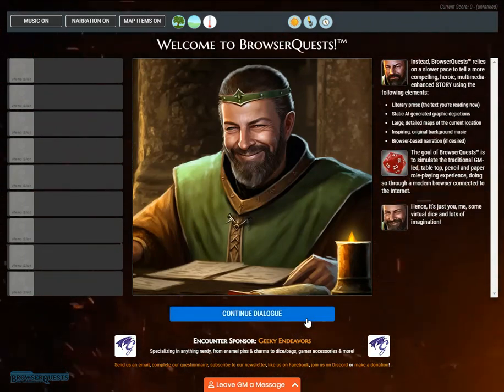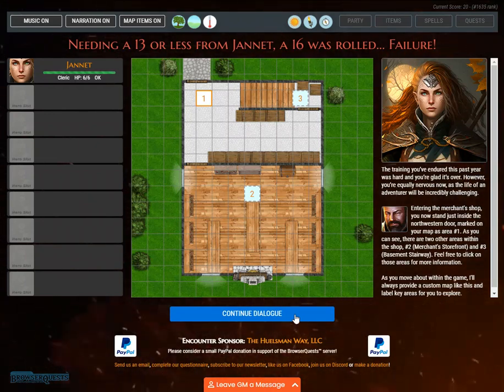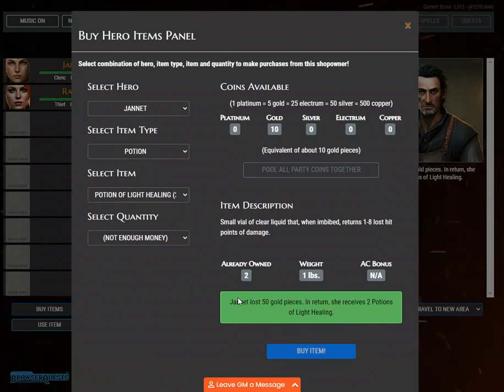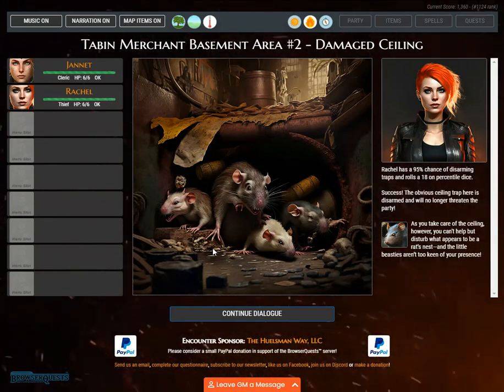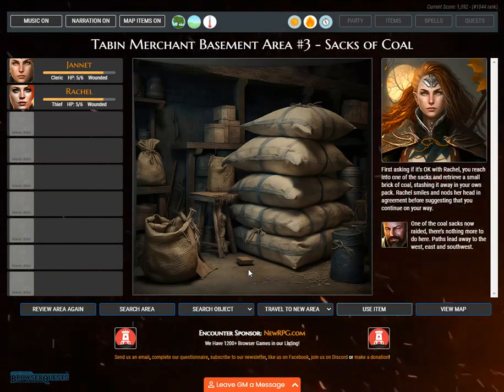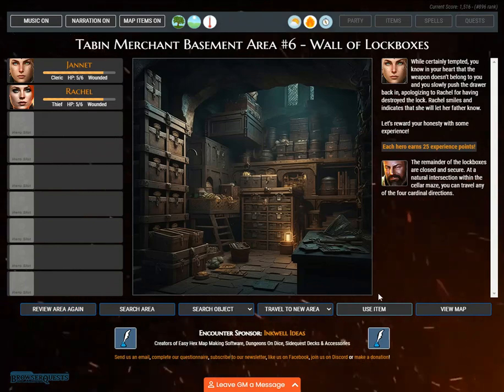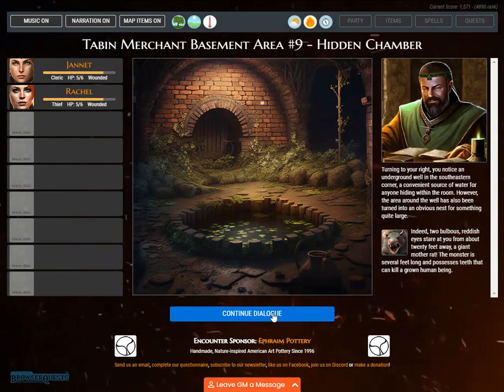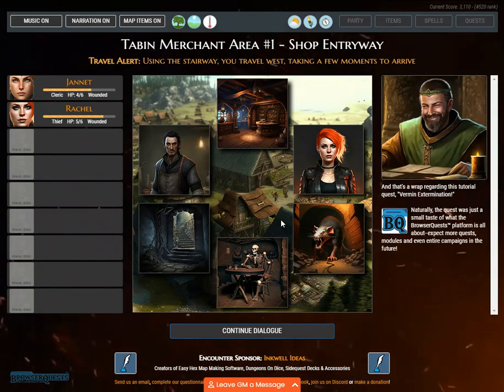BrowserQuests - Initial Tutorial Quest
An introduction to the BrowserQuests online role-playing game (RPG) system available Developed and authored by Scott Mark Huelsman, the BrowserQuests RPG allows players from all over the world to register (for free), log in and interact with a virtual gamemaster, creating a hero, building an adventuring party and accepting quests throughout the fantasy world of Mairiga.

This initial playthrough video takes potential players through the default "Vermin Extermination" quest, demonstrating how a new player hero is created and running through all the initial content leading to the resolution of the quest.